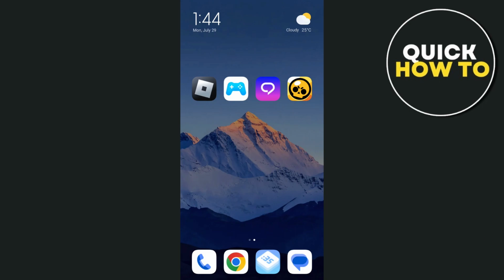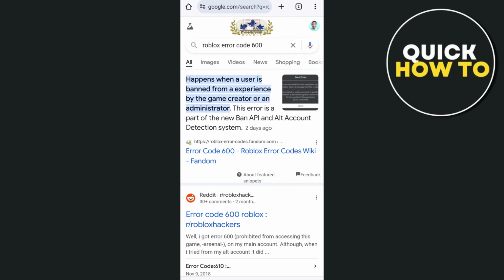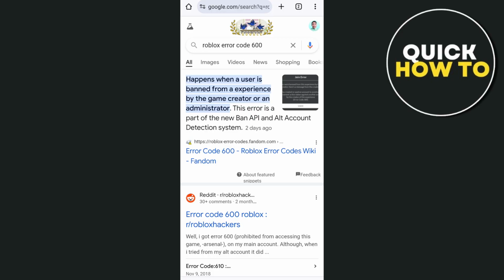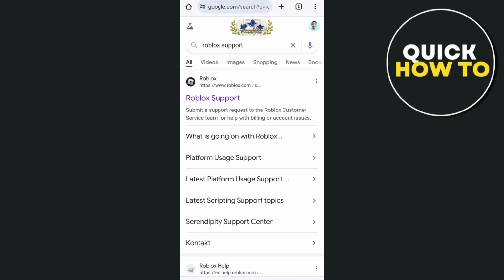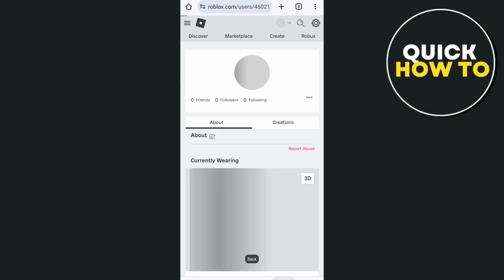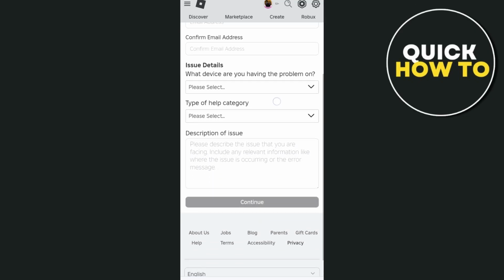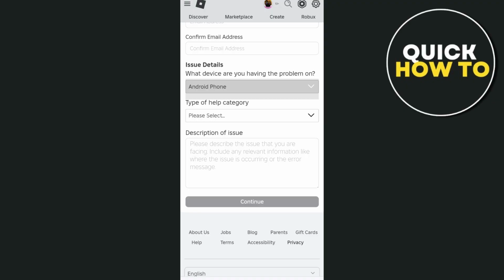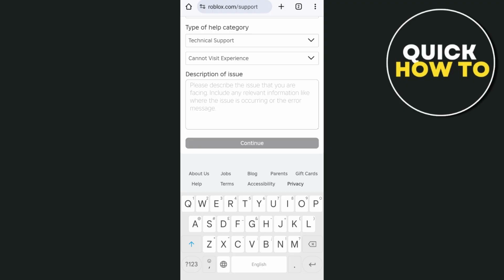How To Fix Roblox Error Code 600 | This Account Is Prohibited From Accessing This Experience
Learn How To Fix Roblox Error Code 600 | This Account Is Prohibited From Accessing This Experience